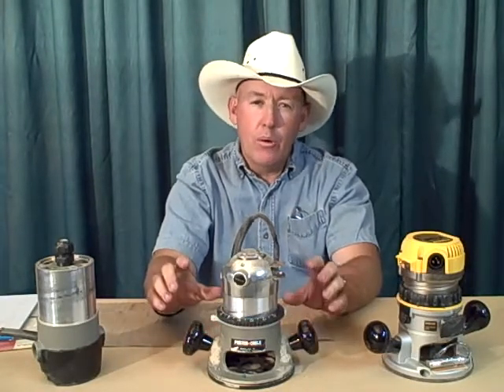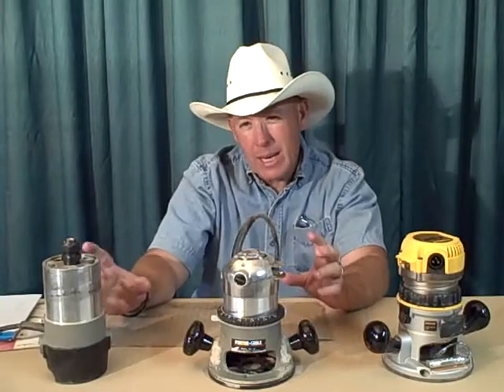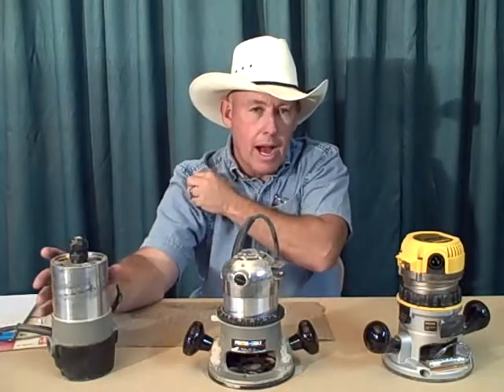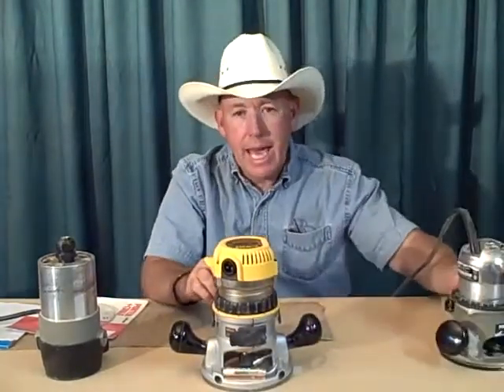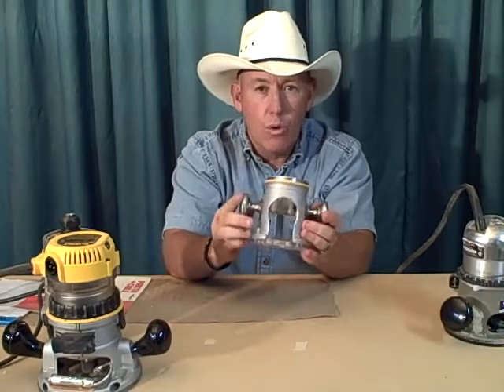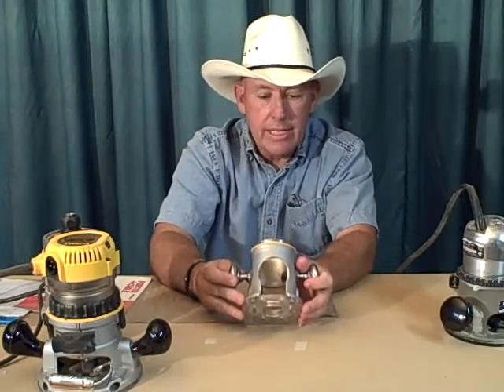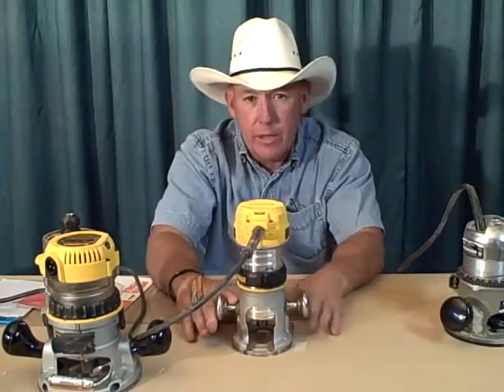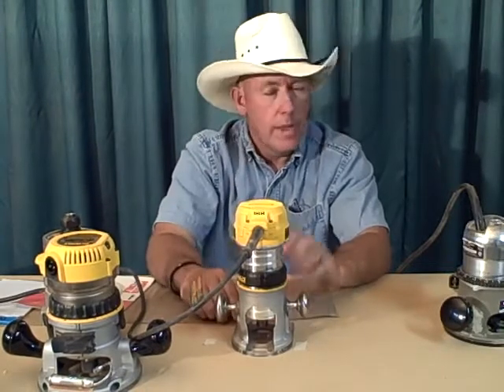#33 Eric talks about routers for Freehand Carving Wood Signs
Eric discusses several different routers. Recommendations, do & don'ts.

Free router bit sharpening service now available. Learn all about it & the Premium Membership Benefits. As well as lots of Sign Carving Supplies available at: